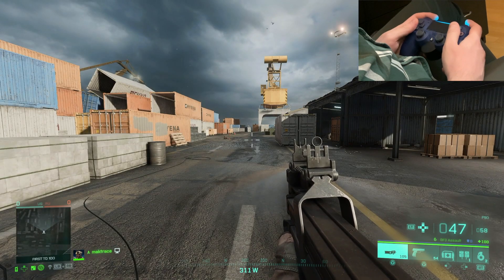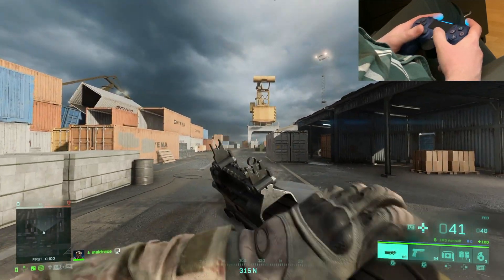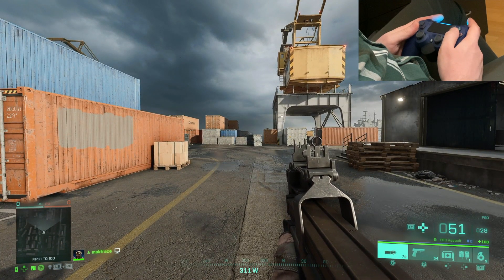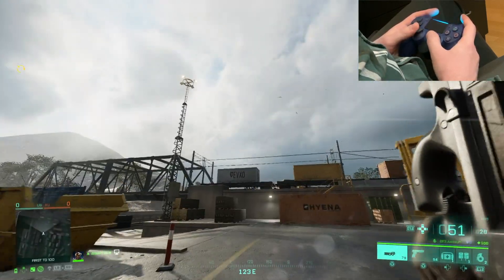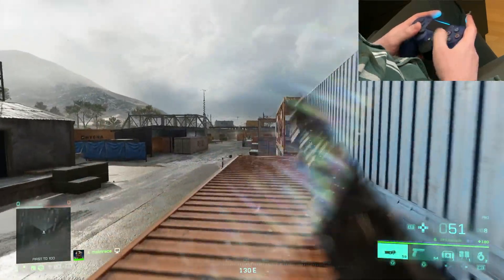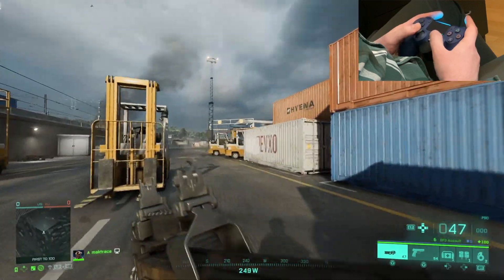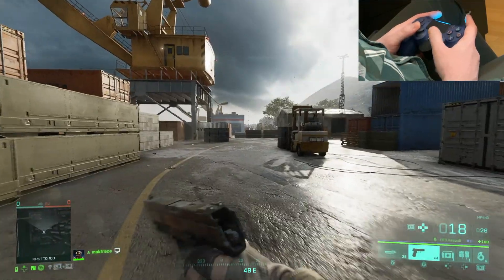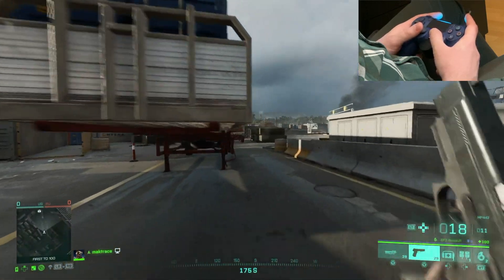How I Use Gyro in Battlefield 2042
This is a demonstration of Gyro Aiming in Battlefield 2042 on PC with DualShock 4 + Back Button Attachment.

In this video I am showing how I use gyro aiming in Battlefield 2042 with some gameplay clips. There are many ways to use gyro which I might cover in the next videos.

00:00 How I use gyro
02:50 Gameplay with hand cam